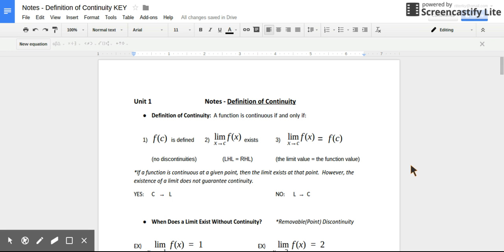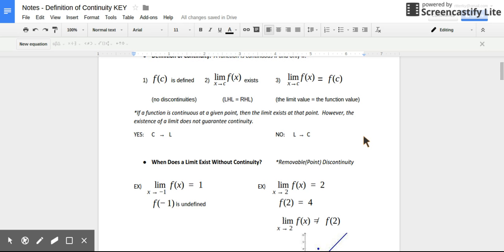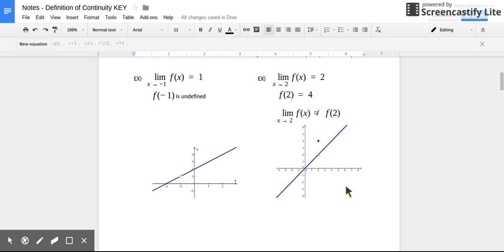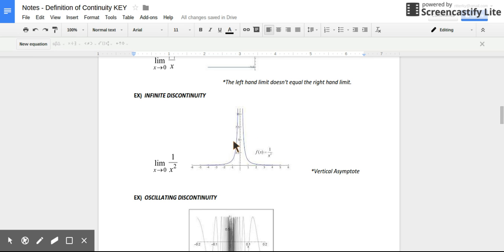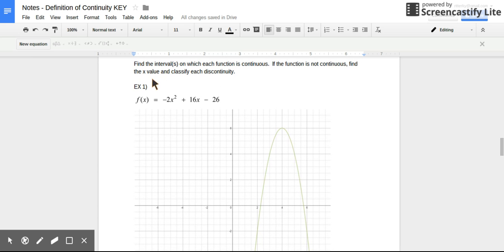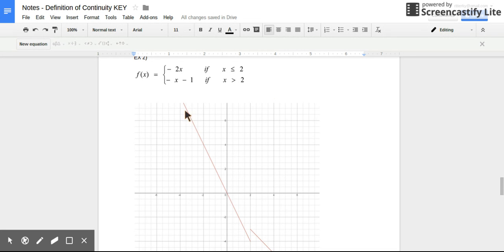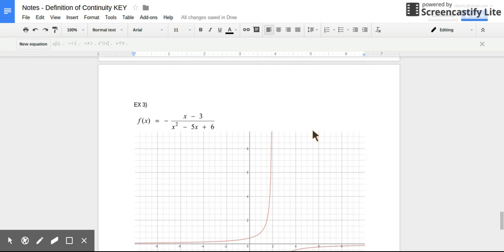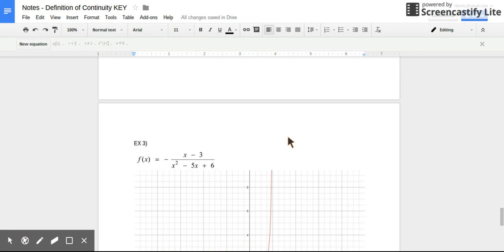Definition of Continuity